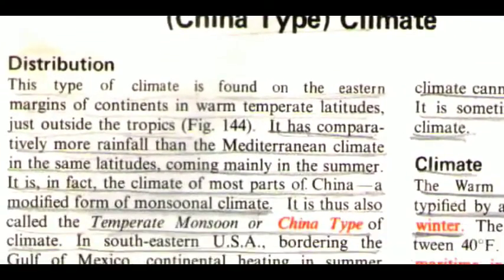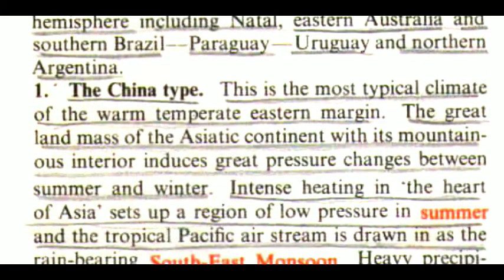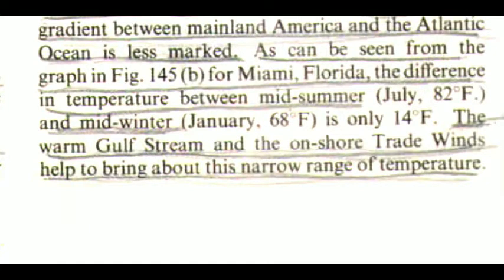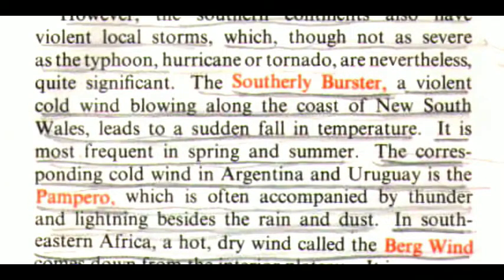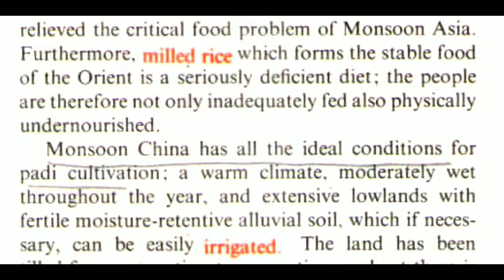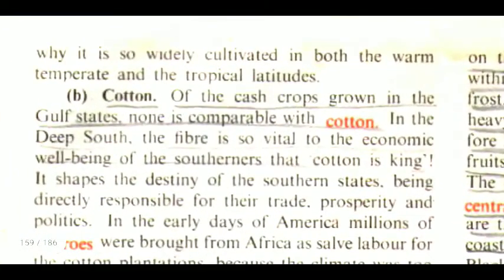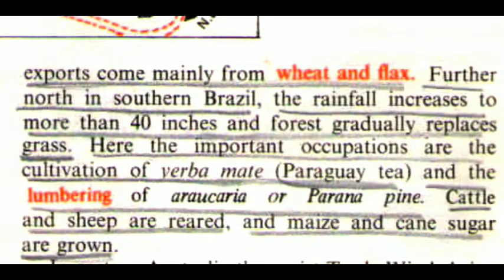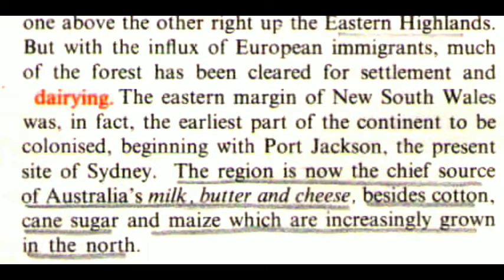gc leong geography audiobook | gc leong geography for upsc in english | gc leong audiobooks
gc leong geography audiobook | Gc leong geography audiobook for upsc in english

Gc leong geography for upsc in english | gc leong geography audiobook | upsc audiobooks

GC Leong Geography book PDF

Gc leong part 1 and part 2

Gc Leong Geography part 2

Gc Leong geography book contents

GC Leong latest edition

GC Leong Latest edition 2022

Gc Leong Geography for UPSC

Gc Leong Geography book price

GC leong Geography Book in Hindi

Gc Leong wiki

Is gc Leong enough for UPSC Prelims

GC Leong latest edition 2021

GC Leong Geography latest edition 2020

GC Leong Geography book PDF in Hindi

gc leong

gc leong geography in hindi

gc leong geography book review

gc leong chapter 21

gc leong geography for upsc in hindi

gc leong geography for upsc in

english

gc leong geography unacademy

gc leong vs majid hussain

gc leong book review

gc leong geography book
gc leong audiobook
gc leong geography Audiobook
gc leong Geographhy audiobook in English
gc leong english
gc leong english audiobook
gc leong Ch 21
gc leong geography chapter 21
gc leong geography ch 21
gc leong chapter 21 audiobook
gc leong ch 21 audiobook
human geography audiobook
human geography
certificate physical
certificate physical geography

Study well...👍👍